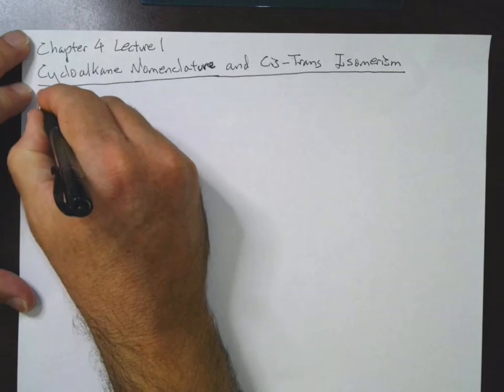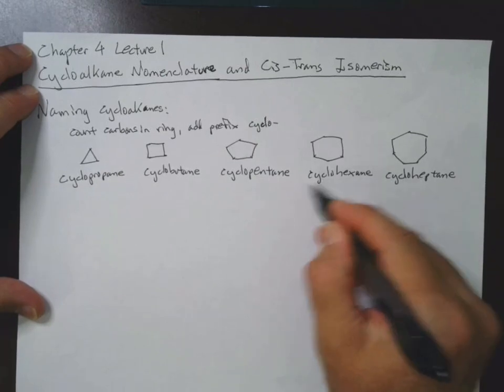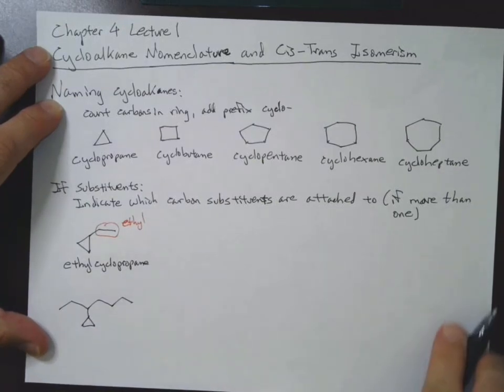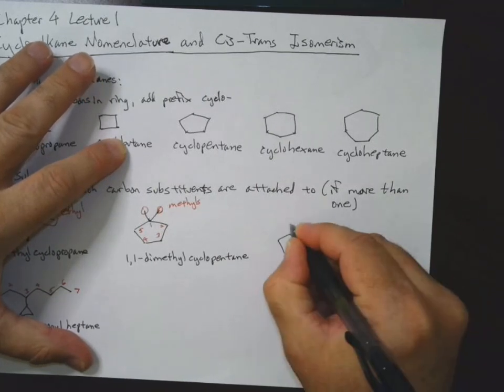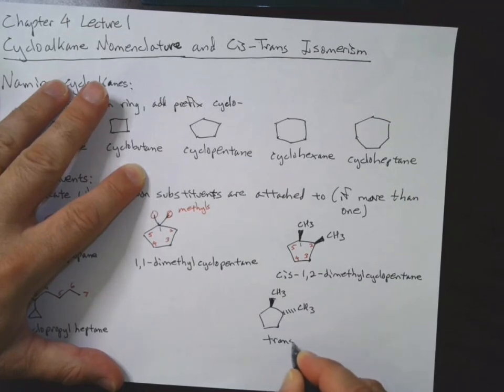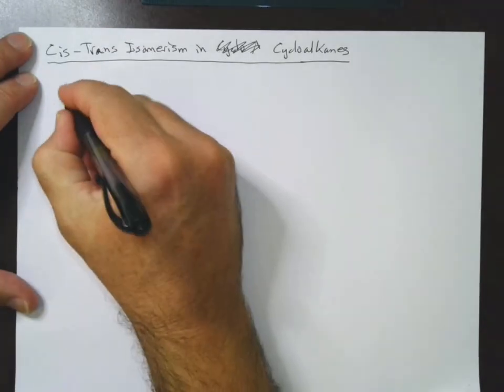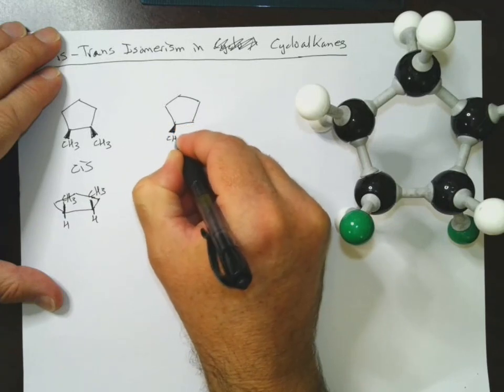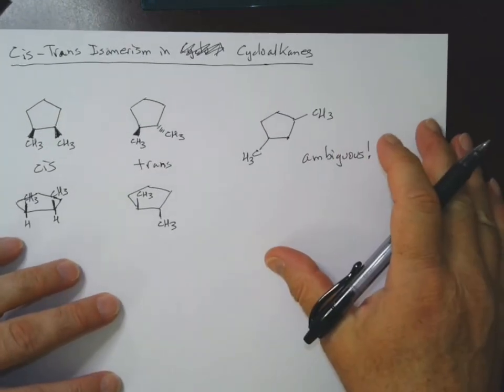Chem 12A Chapter 4 Lecture 1 Cycloalkane Nomenclature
Dr. Pitchers goes over nomenclature of cycloalkanes, including cis-trans isomerism.